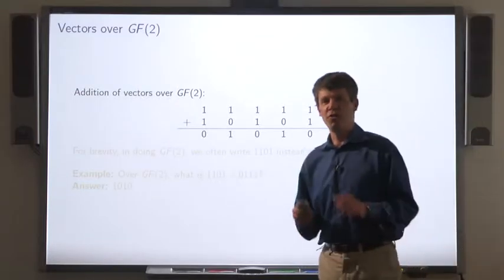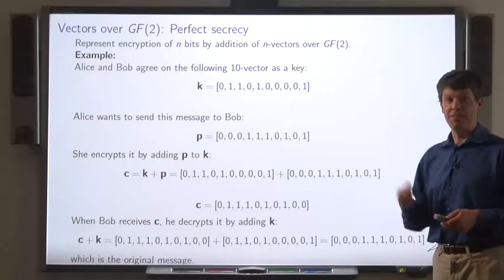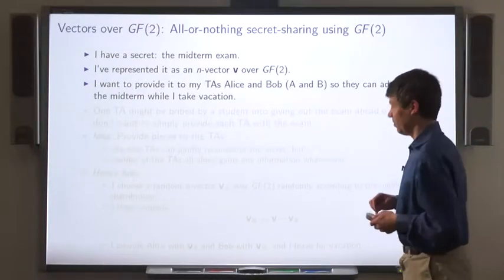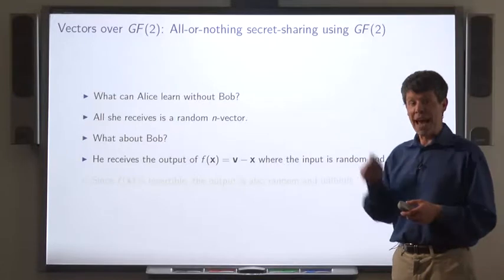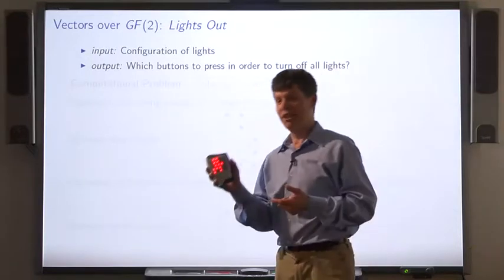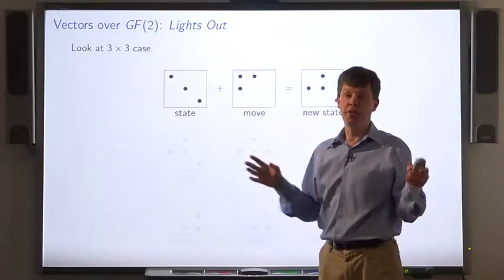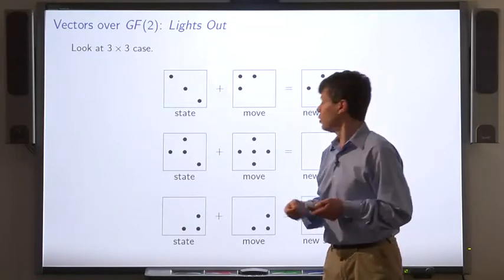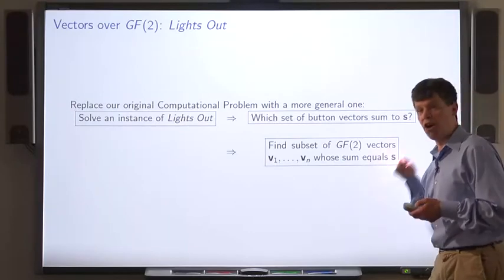1 3 The Vector Vectors over GF2 918